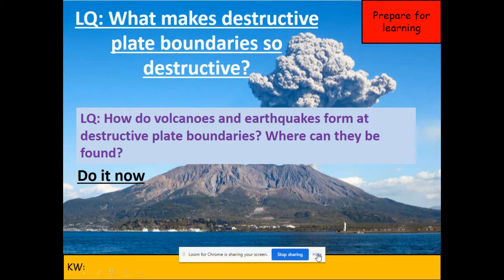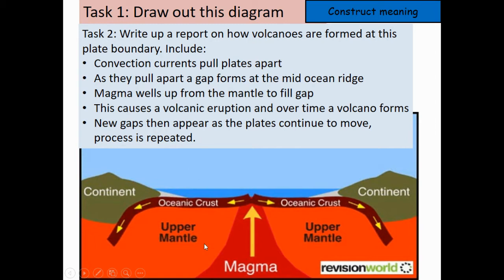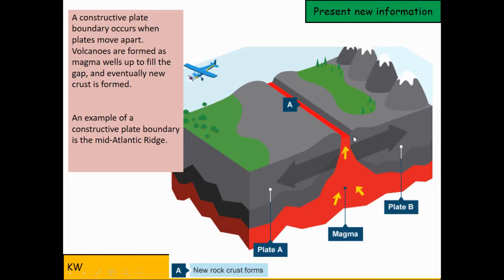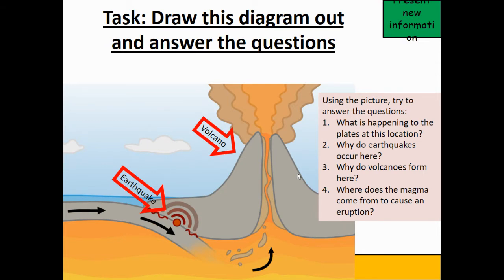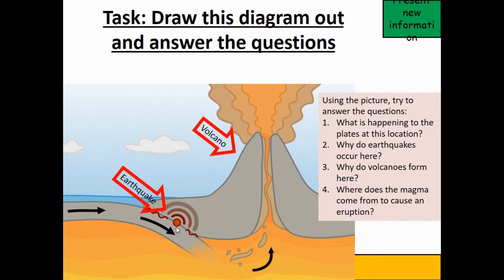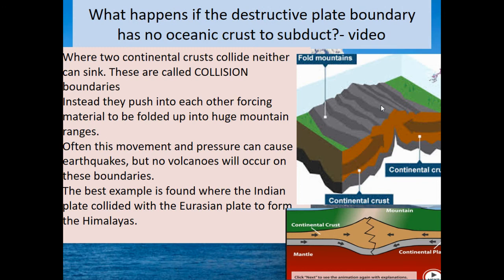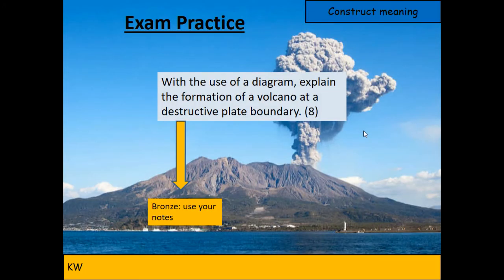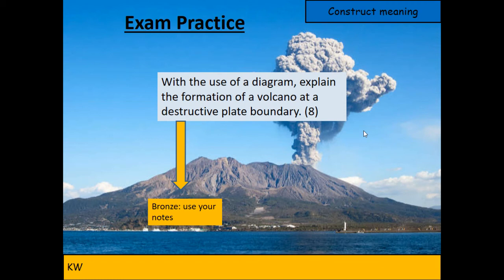Year 10 Geography 18.06.20